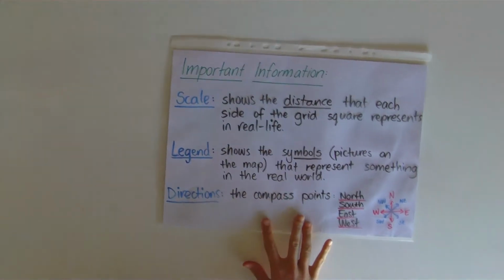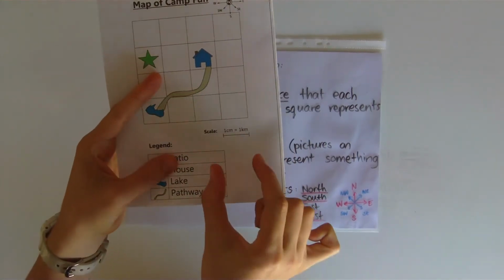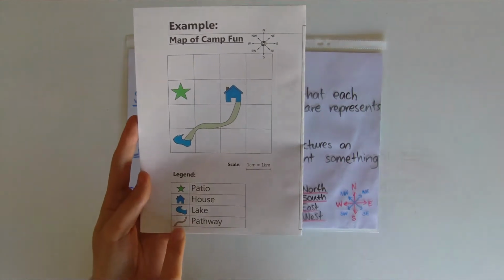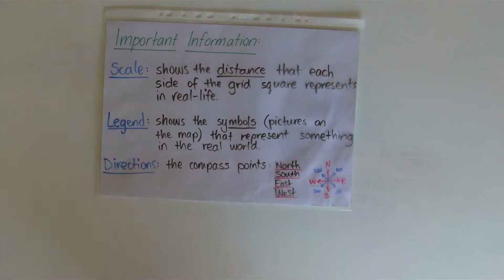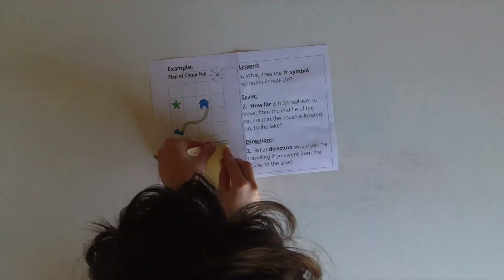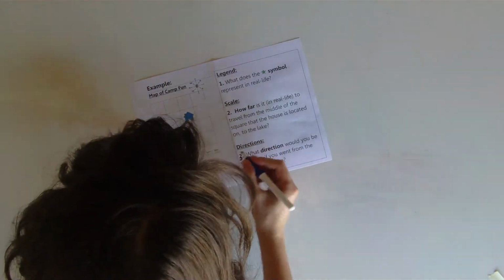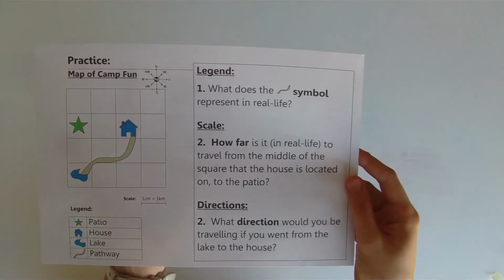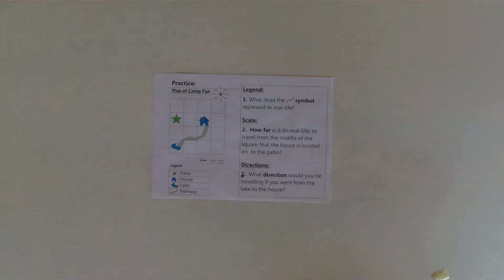Mrs de Hoog's Flipped Classroom - Mapping